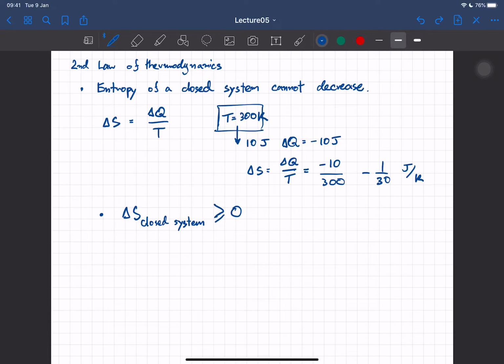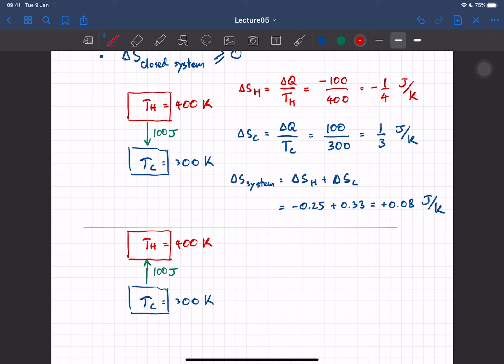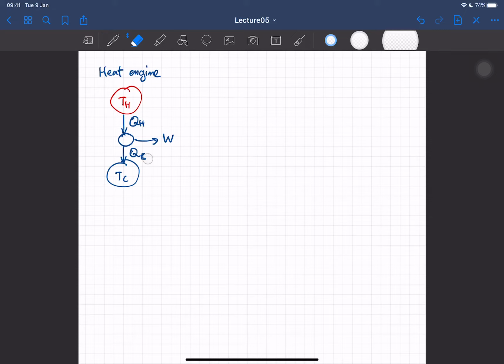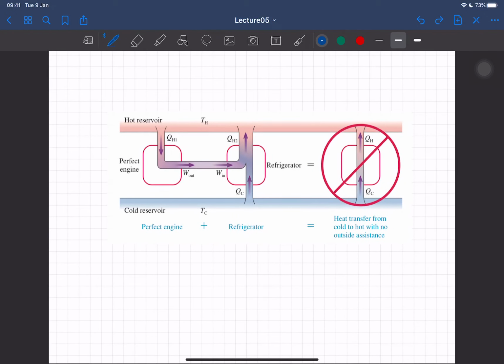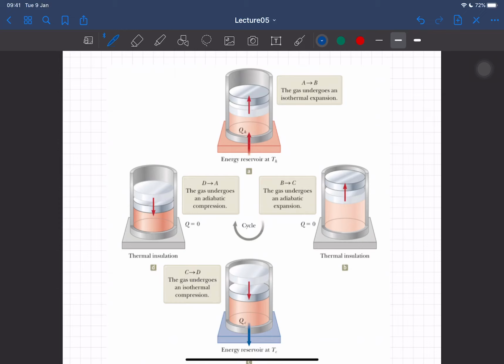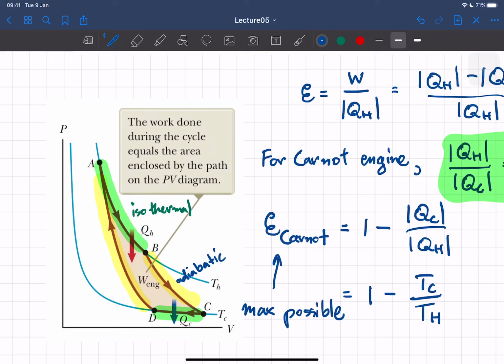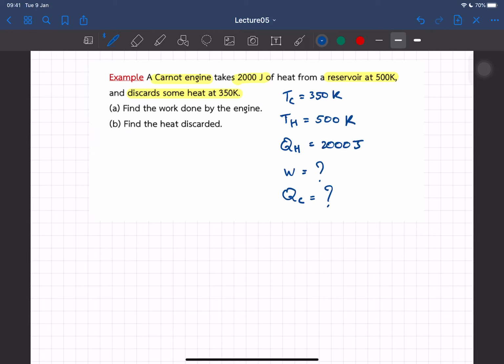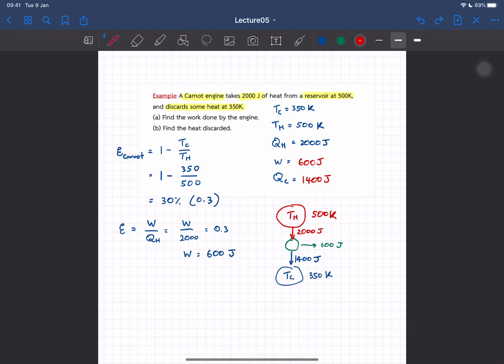Physics II Lecture 05 part 2: Carnot engine